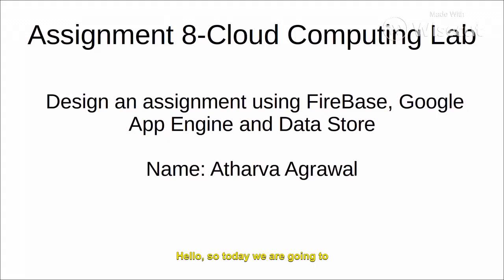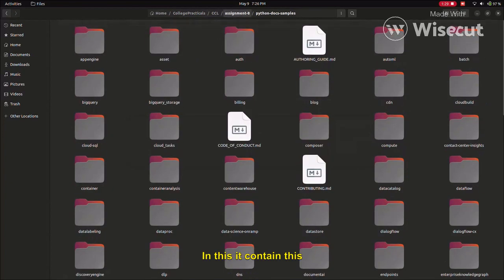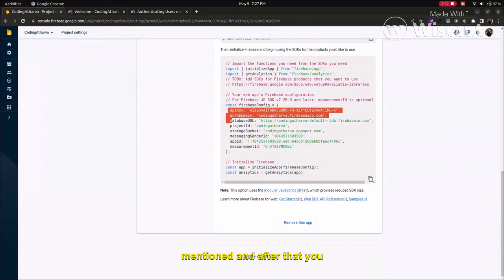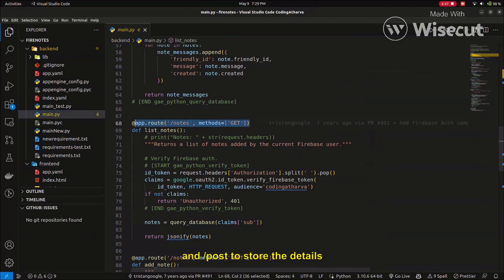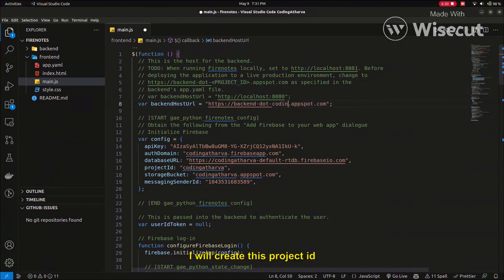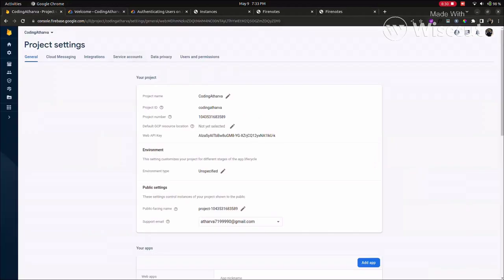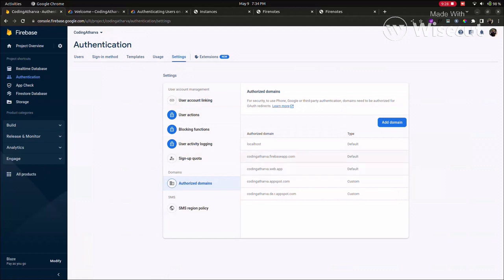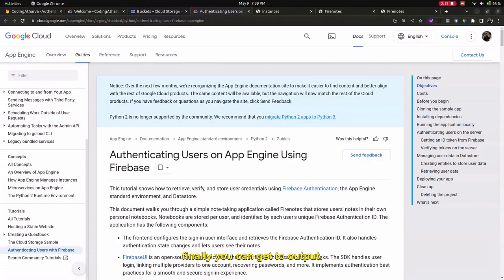Building Secure User Authentication with Firebase, Google App Engine, and Cloud Datastore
Design an Assignment to retrieve, verify, and store user credentials using Firebase Authentication, the Google App Engine standard environment, and Google Cloud Data store